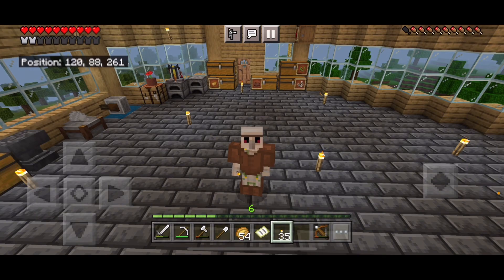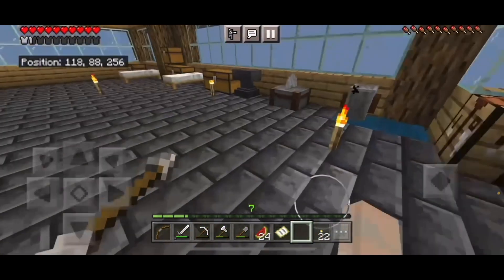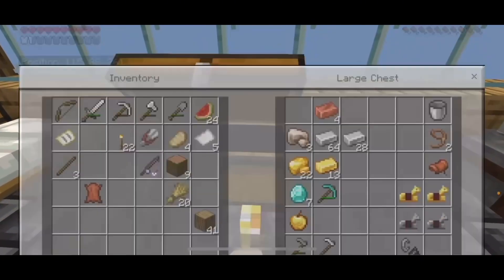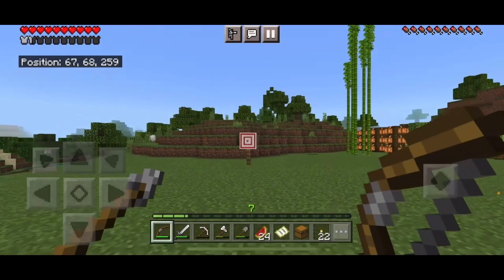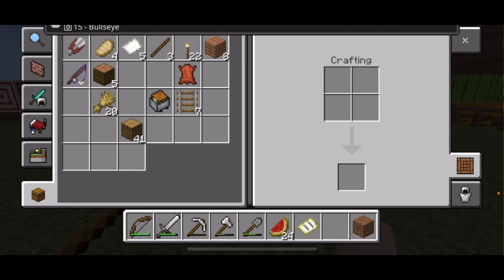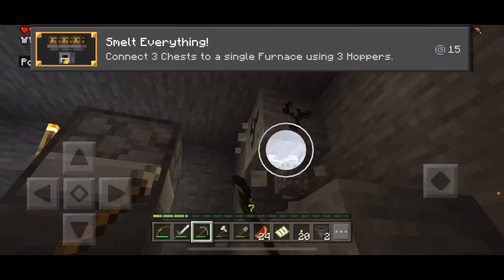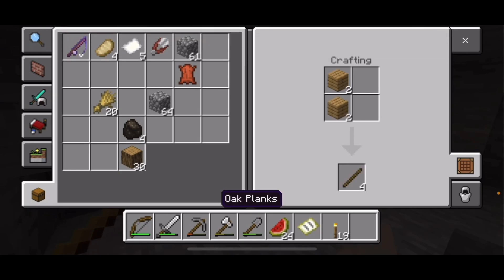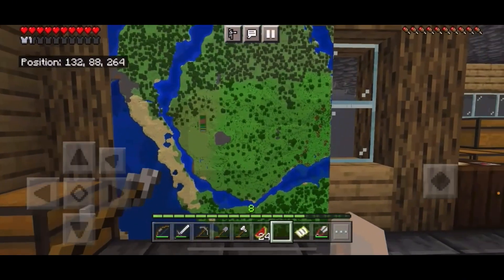Getting Advancements On Minecraft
Short video of Call of Duty Mobile